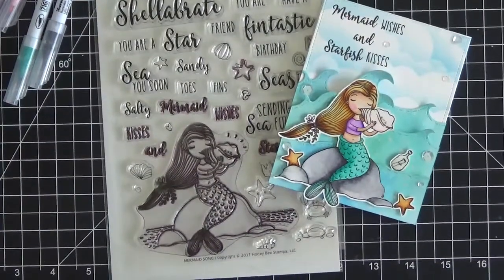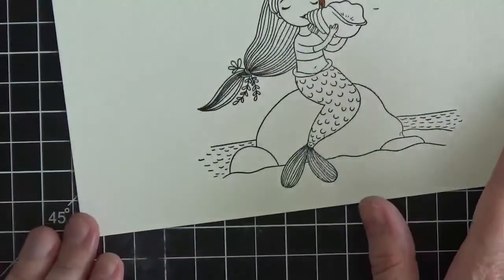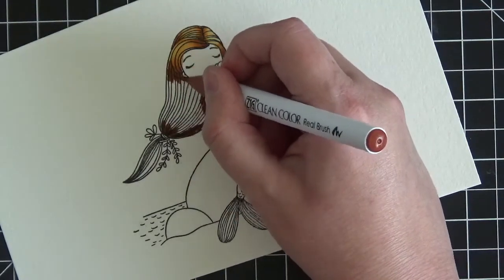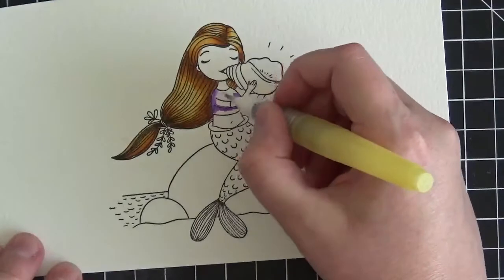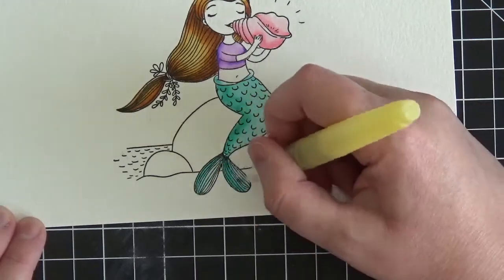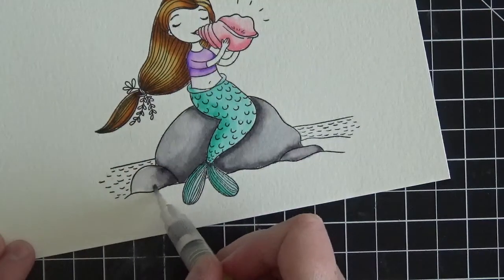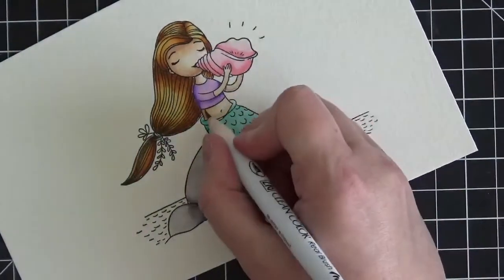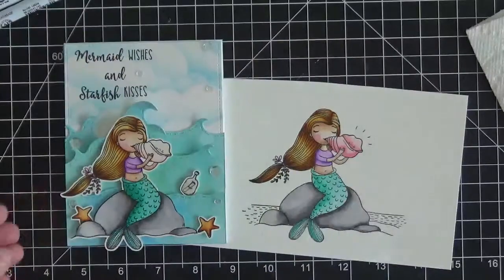Honey Bee Stamps - Mermaid Song - Painting with Zig Markers and a water brush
Hi everyone!  In this video, I share how I painted this gorgeous mermaid from Honey Bee Stamps with my Zig Markers and a water brush.  Huge Hugs!